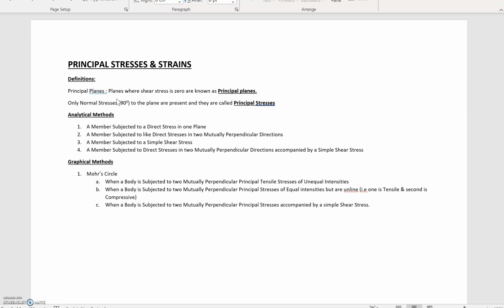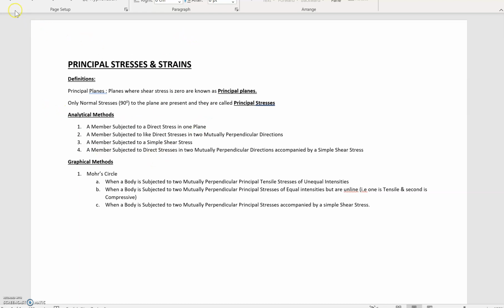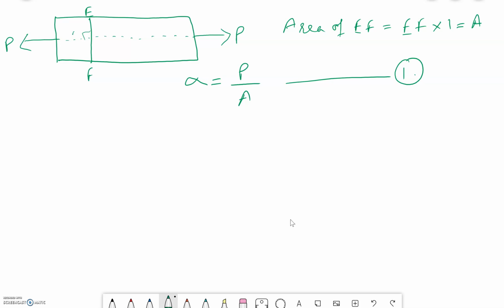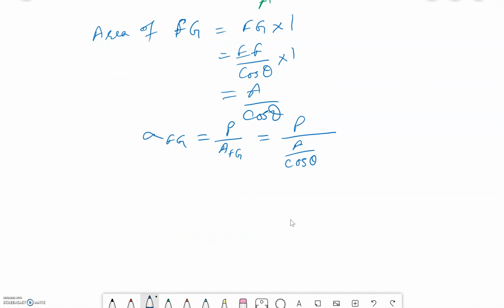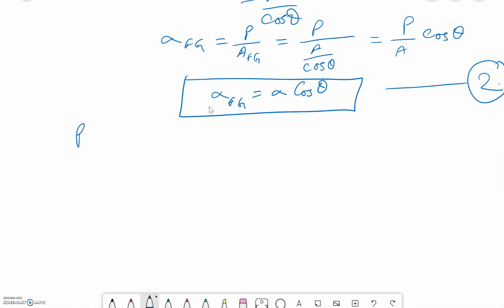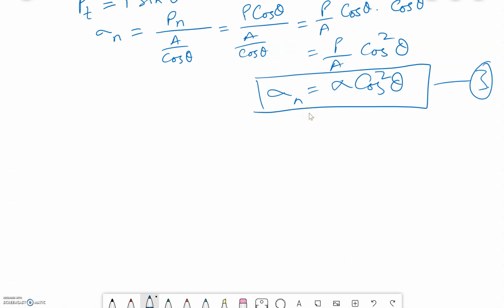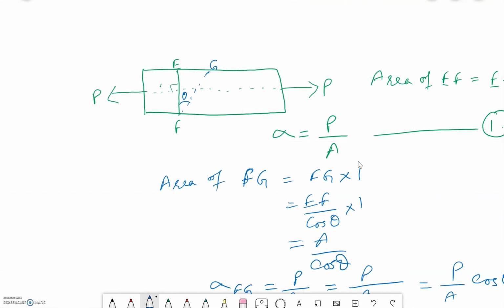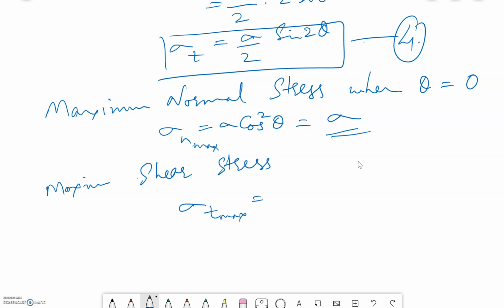Principal Stresses Part 1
Engineering Osmania University Semester 3 Syllabus SOLID MECHANICS topic covered Principal Stresses & Strains. Analytical Method 1